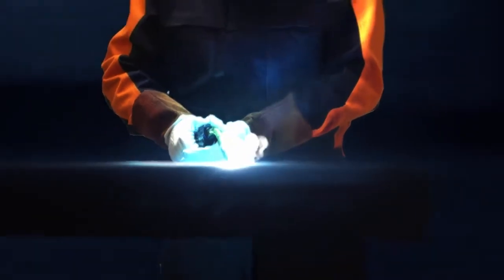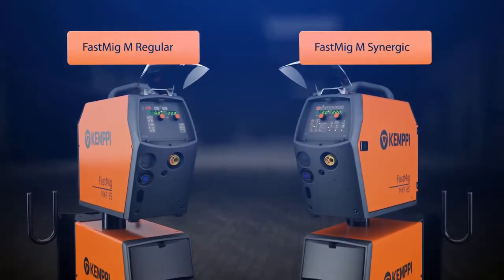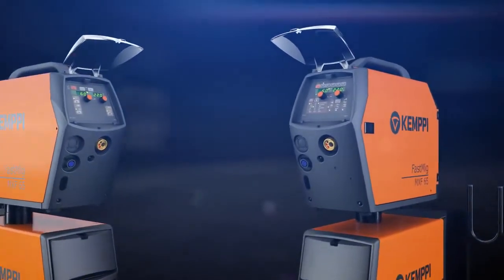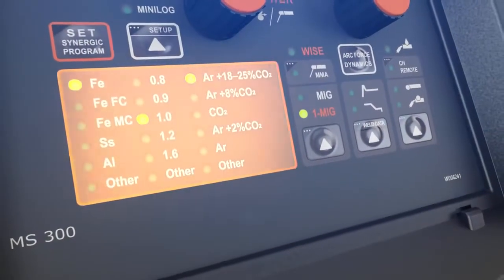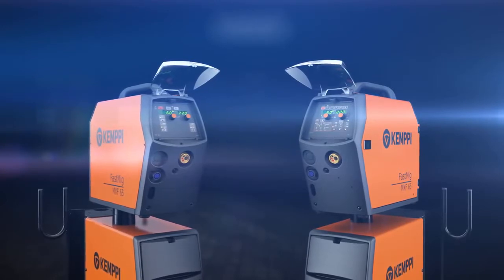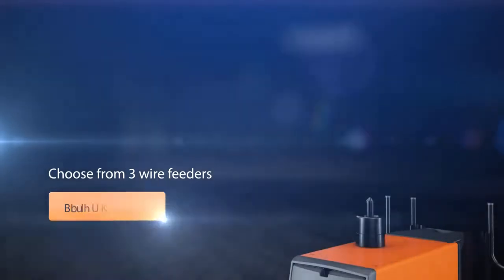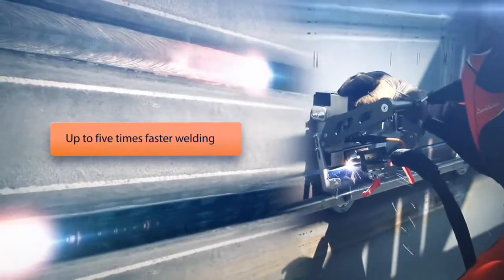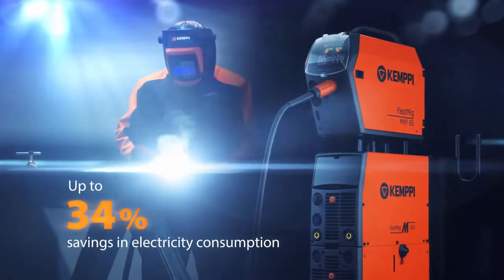Półautomaty spawalnicze KEMPPI FastMig M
Profesjonalne urządzenia spawalnicze FastMig M to połączenie mocy, wydajności oraz niezawodności. Fiński producent KEMPPI, który znany jest z produkcji urządzeń najwyższej klasy, stworzył serię Fastmig z myślą o spawaniu metodą MIG/MAG w wymagających warunkach przemysłu ciężkiego oraz średniego. Serie urządzeń FastMig dają duże możliwości w zakresie rozbudowy.